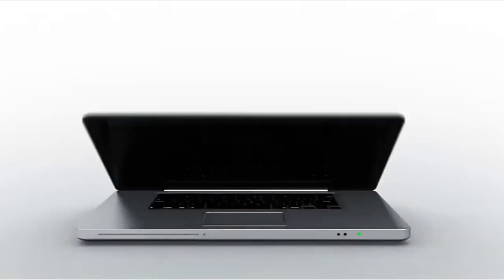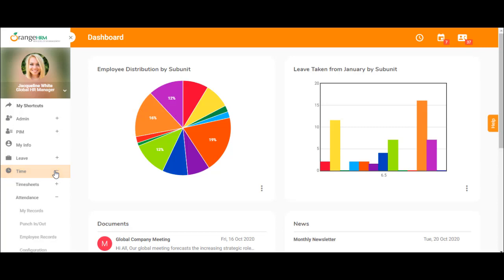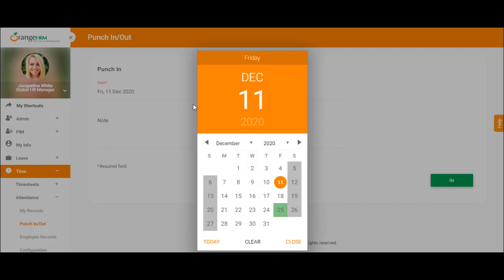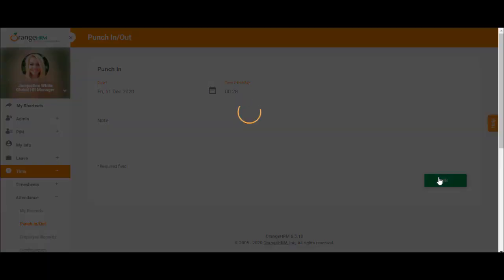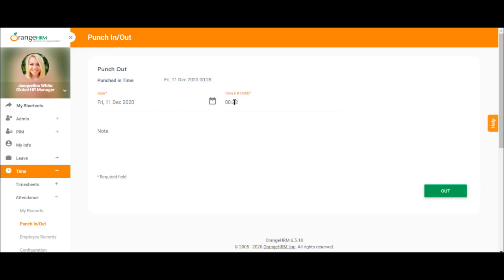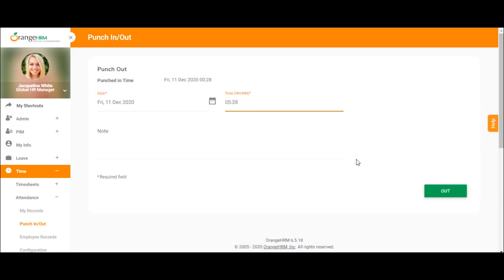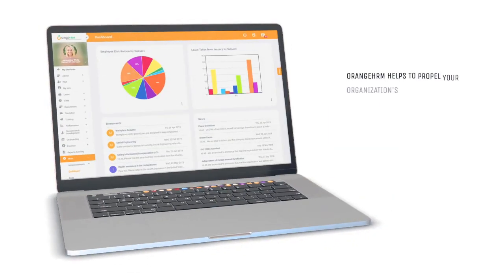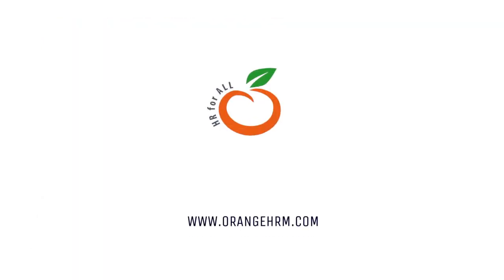How to Punch in and out (Record Attendance)